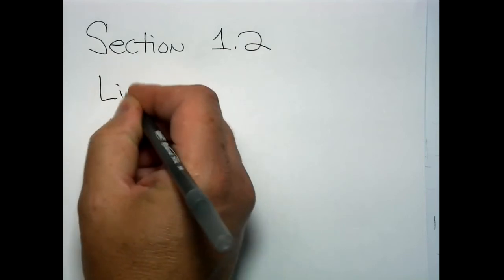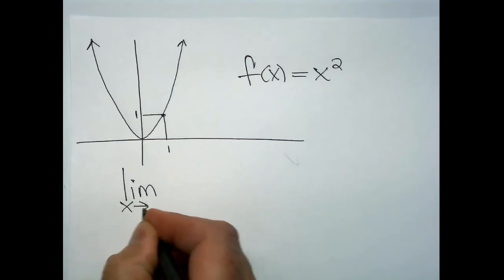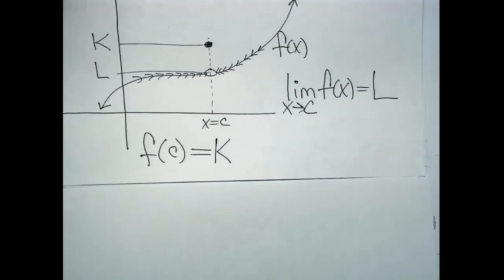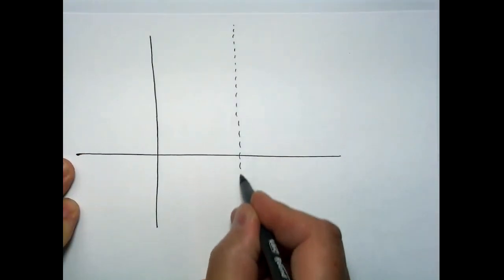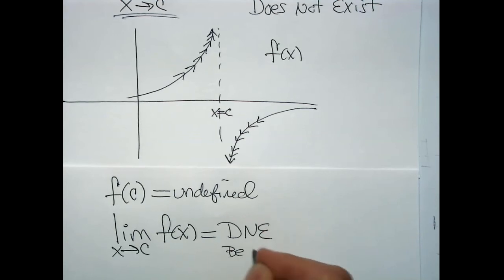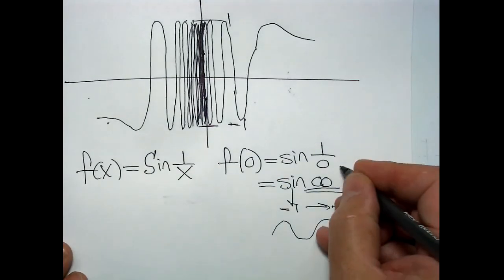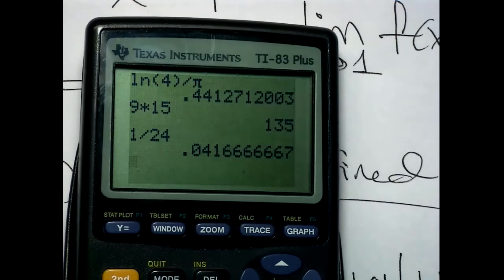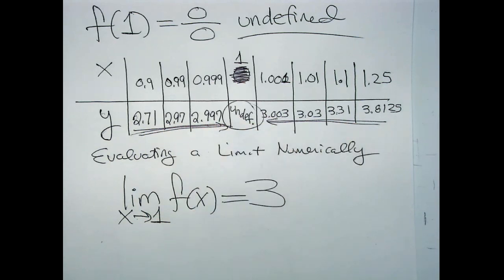Calculus I: Section 1.2 - Finding Limits Graphically and Numerically